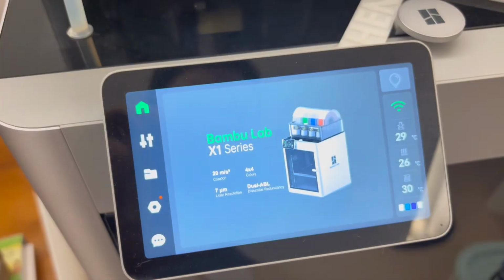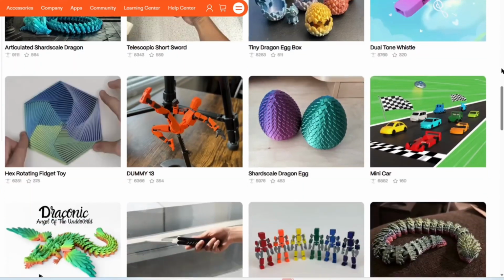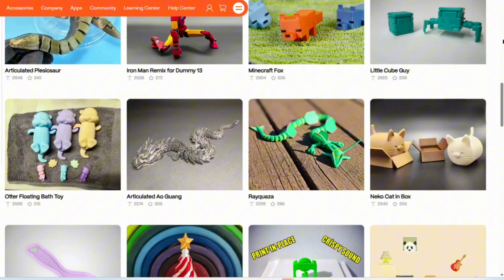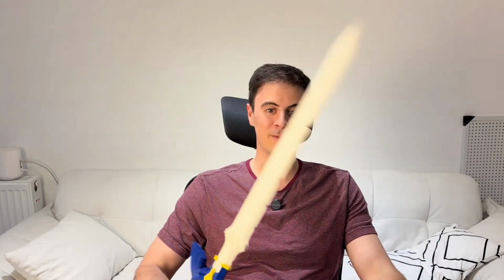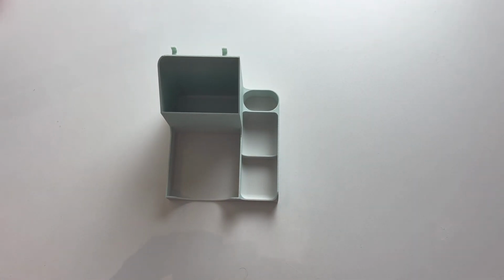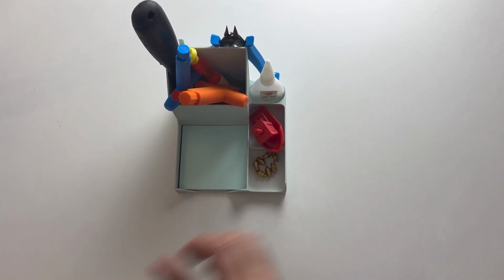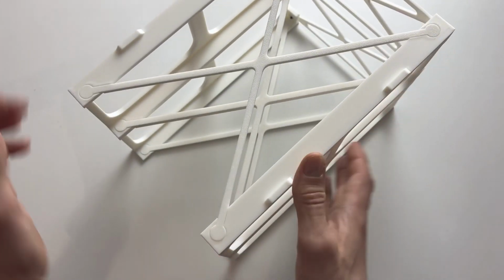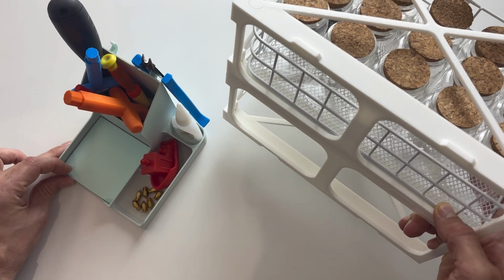Would You Give This 3D Printer to a 10-Year-Old?!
Topics
1. 3D printers for kids!
2. 3D Printed Cosplay?
3. TCT 3Sixty 2025: UK's Premier 3D Printing Event

Printables
Stackable Shelf Model
creator: Desktop Inventions

Thingiverse
Desk Organizer
creator: Derailed3d

1. FLASHFORGE Adventurer 5M
2. Elegoo Neptune 3
3. Official Creality Ender 3
4. ELEGOO Mars 5 Ultra 9K Resin
5. Bambu Lab A1 mini

Timestamps
0:00 Intro
0:28 1. 3D printers for kids!
4:41 2. 3D Printed Cosplay?
5:58 3. TCT 3Sixty 2025: UK's Premier 3D Printing Event
7:03 Thingiverse print of the week
8:06 Printables print of the week
9:12 Conclusion
9:38 End